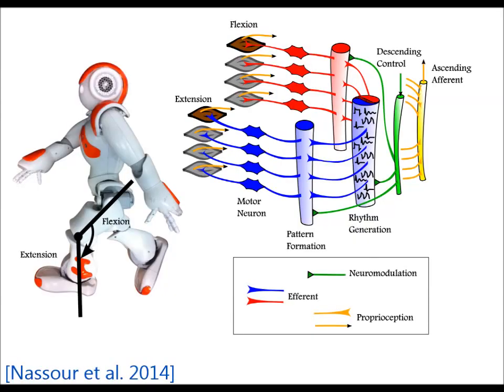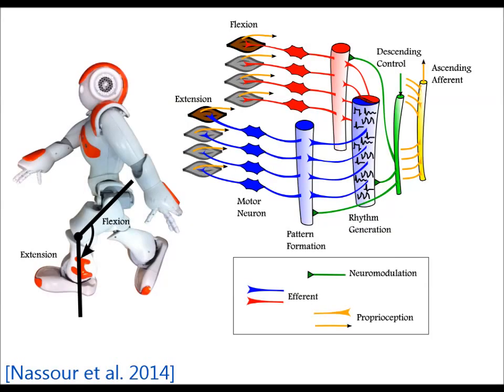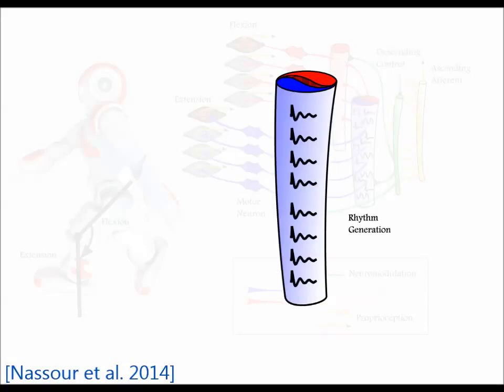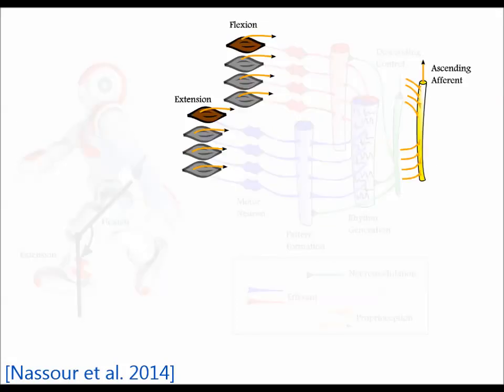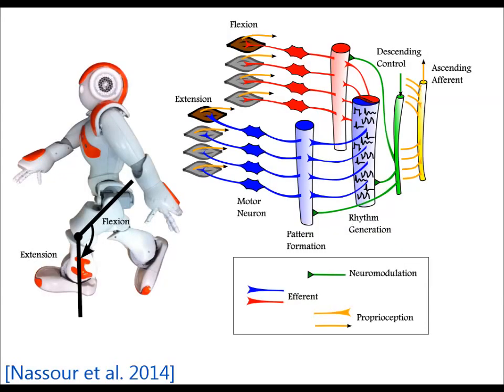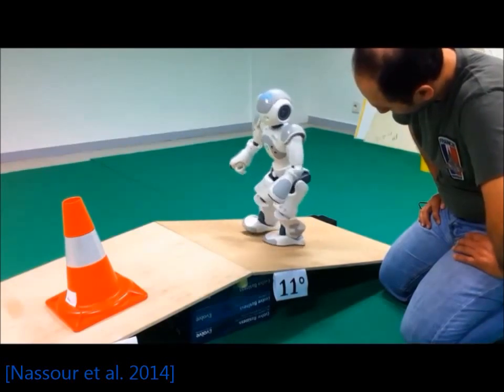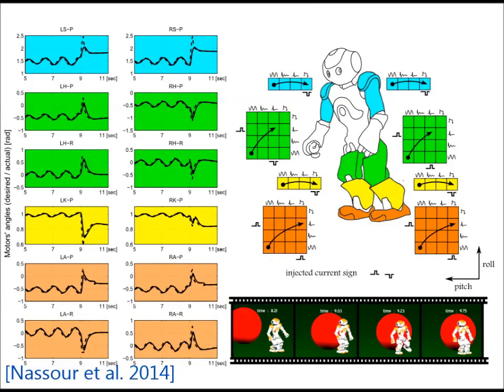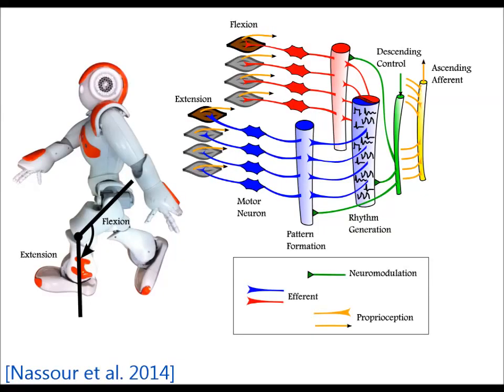Multi Layered Multi Pattern Central Pattern Generator for Adaptive Locomotion of Humanoid Robots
We present an extended mathematical model of the Central Pattern Generator (CPG) in the spinal cord. The proposed CPG model is used as the underlying low-level controller of a humanoid robot to generate various walking patterns. Such biological mechanisms have been demonstrated to be robust in locomotion of animal. Our model is supported by two neurophysiological studies. The first study identified a neural circuitry consisting of a two-layered CPG, in which pattern formation and rhythm generation are produced at different levels. The second study focused on a specific neural model that can generate different patterns, including oscillation. This neural model was employed in the pattern generation layer of our CPG, which enables it to produce different motion patterns -- rhythmic as well as non-rhythmic motions. Due to the pattern-formation layer, the CPG is able to produce behaviors related to the dominating rhythm (extension/flexion) and rhythm deletion without rhythm resetting. The proposed multi-layered multi-pattern CPG model (MLMP-CPG) has been deployed in a 3D humanoid robot (NAO) while it performs locomotion tasks. The effectiveness of our model is demonstrated in simulations and through experimental results.

Publication:
John Nassour, Patrick Hénaff, Fathi Ben Ouezdou and Gordon Cheng: Multi-Layered Multi-Pattern CPG for Adaptive Locomotion of Humanoid Robots. Journal of Biological Cybernetics (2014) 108: 291.